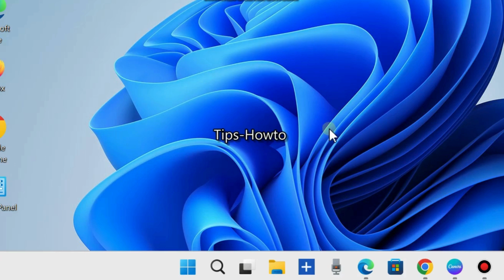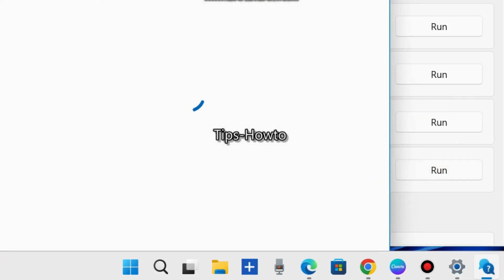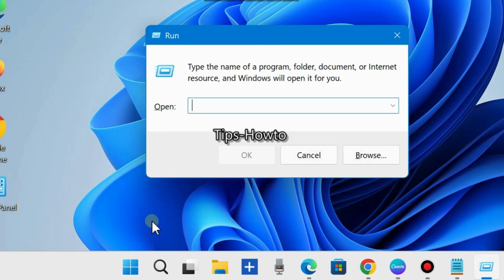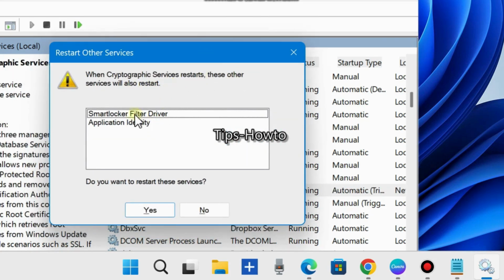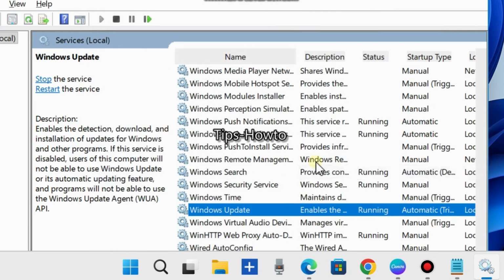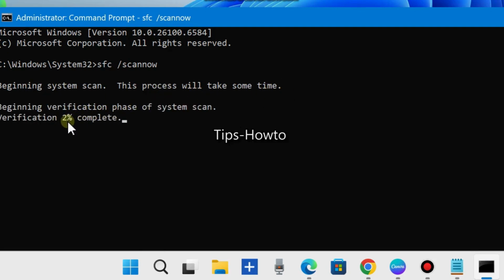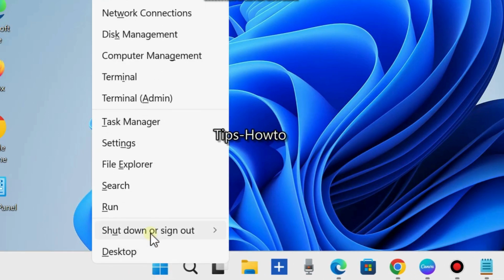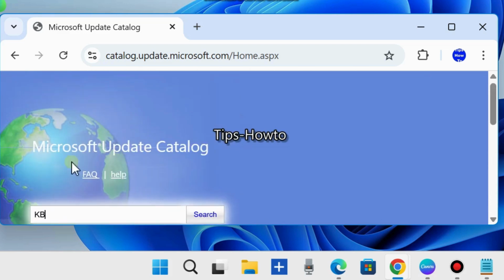Windows 11 Version 25H2 Not Installing – Full Troubleshooting Guide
Having trouble installing the Windows 11 25H2 update? Whether it's stuck during download, fails to install, or throws a cryptic error code, you're not alone. In this video, I’ll walk you through the most common causes — and the proven solutions — to get your PC updated successfully.
Note: Windows 11 25H2 update likely to be released in coming month.

In this video you'll learn:

Why the 25H2 update fails or gets stuck
How to fix update errors and installation issues
Use of Windows Update Troubleshooter, DISM, and more
Safe ways to manually install 25H2 if automatic update fails

Works for most errors, including:

Update stuck at 0%, 61%, or 100%
Error codes like 0x800f0922, 0x8024200B, and more
Unsupported PC or TPM/Secure Boot errors

Tools & Commands Used:

DISM and SFC commands
Windows Update Assistant